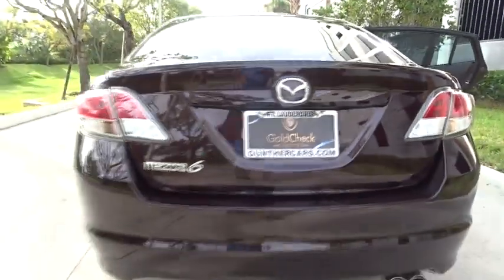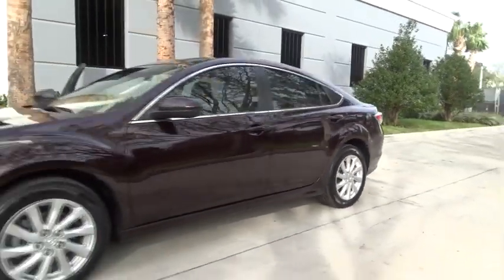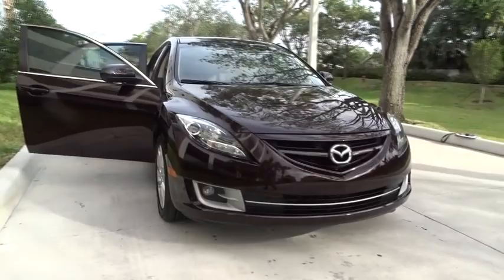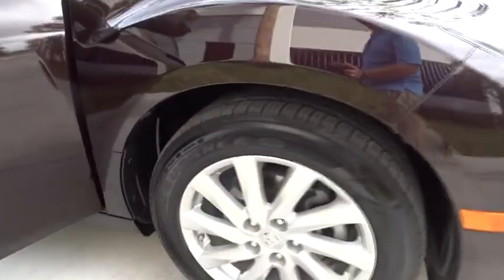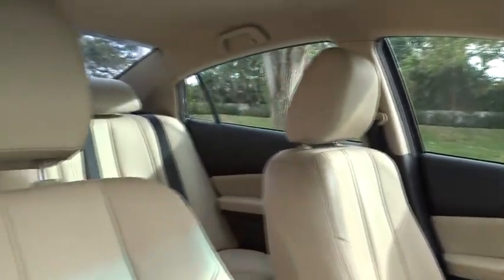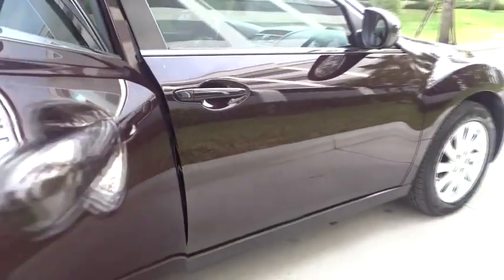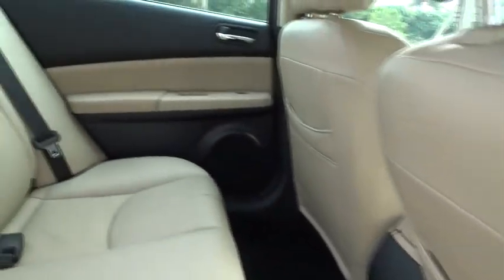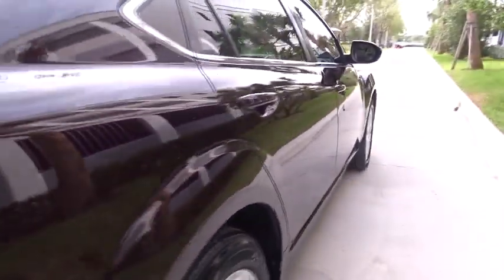2011 Mazda Mazda6 Fort Lauderdale, Plantation, Weston, West Palm Beach, Miami, FL U22222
2011 Mazda Mazda6
2011 Mazda Mazda6 i Touring - Stock#: U22222 - VIN#: 1YVHZ8CH1B5M25610

Gunther VW
1680 South State Road 7

Our 2011 MAZDA6 i Grand Touring Sedan offers class-leading handling, space, and engine performance that will impress you the instant you start the engine! This i Grand Touring is powered by a 170-hp, 2.5-liter 4 cylinder engine and is paired to a smooth shifting automatic transmission. This nice combination will have you making fewer trips to the gas station thanks to the near 30 mpg you'll get on the highway!   Our Mazda 6 i Grand Touring even gives you features like steering wheel audio controls, Bluetooth, CD/MP3 player, and more! Check out our pictures and you'll see this Mazda6 is very well equipped, extra clean, and looks brand new!   So dream no further - it's time to make this i Touring yours!